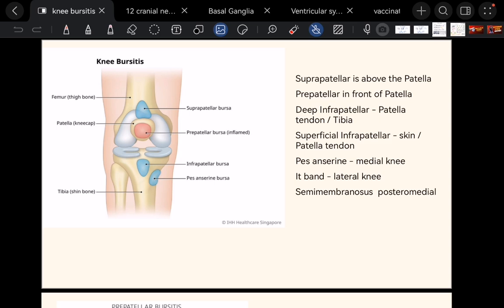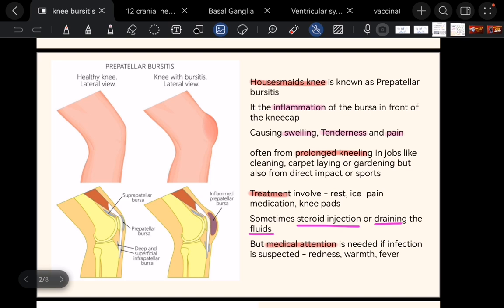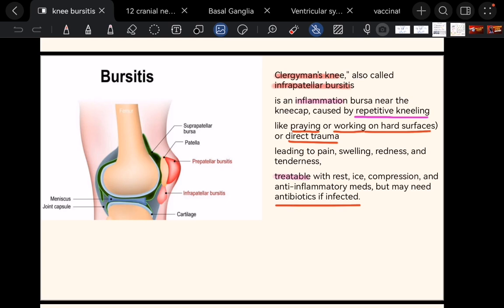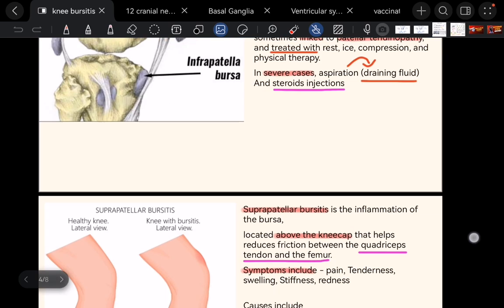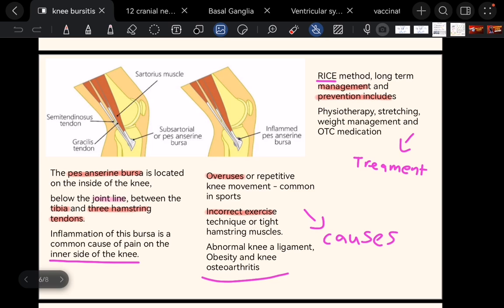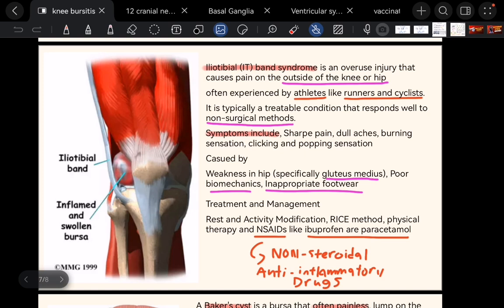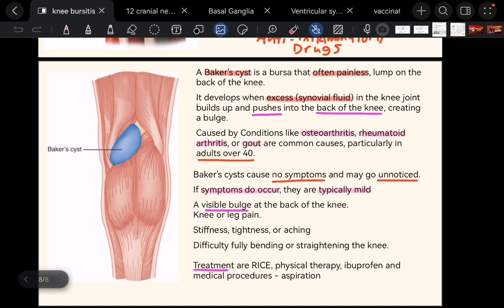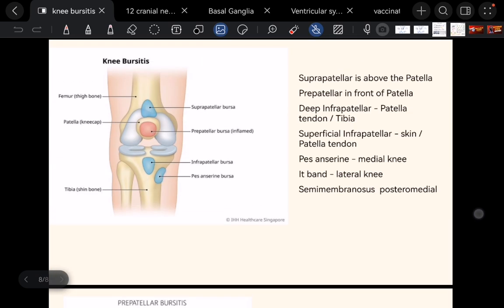DIFFERENT KNEE BURSITIS AND CLINICAL ANATOMY